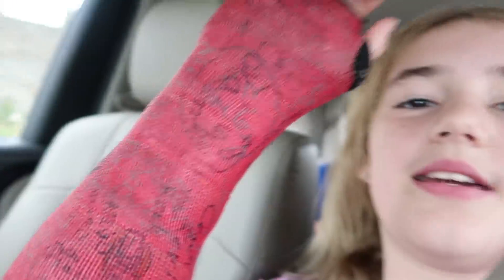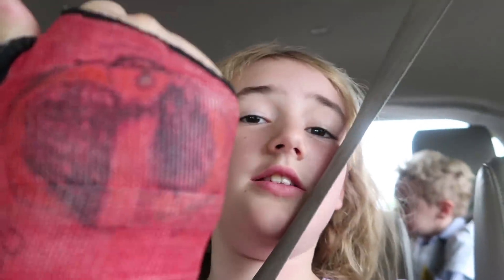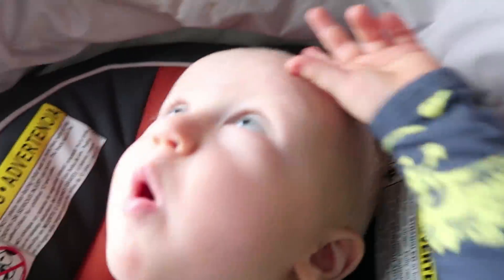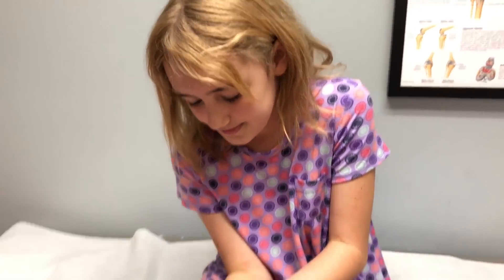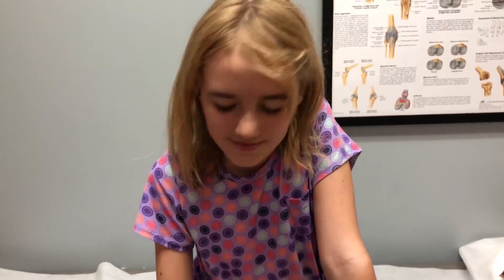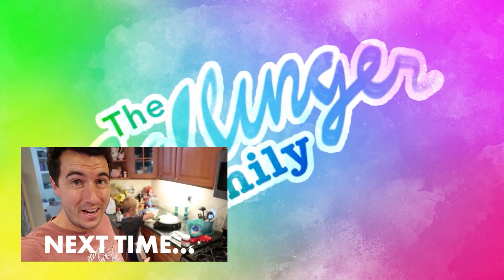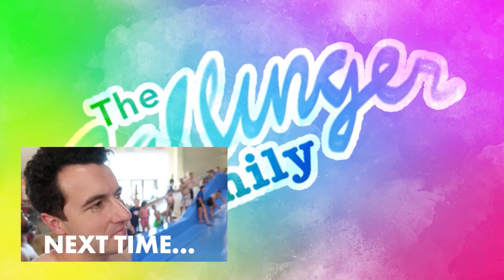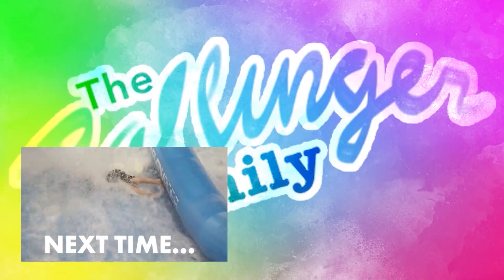Getting Her Cast Off!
Getting Her Cast Off!! Bailey broke her wrist right before we left for Europe. She was so happy to get to take her cast off!

All of our videos are closed captioned and always family friendly.

More Chris:
Twitter! BallingerFamily
Facebook: Chris Ballinger & Ballinger Family
Musical.ly: BallingerFamily

Ballinger Family
2674 East Main Street, Suite E-747